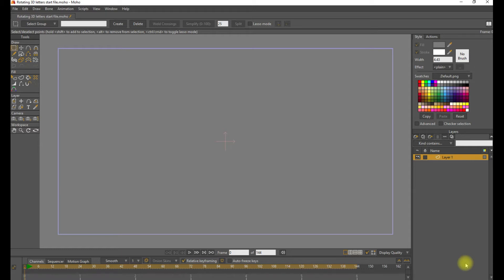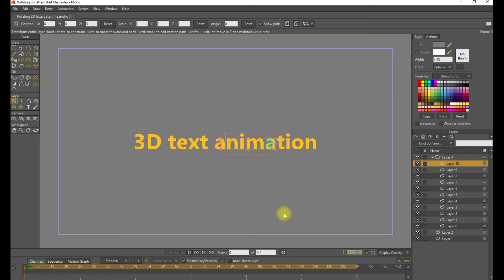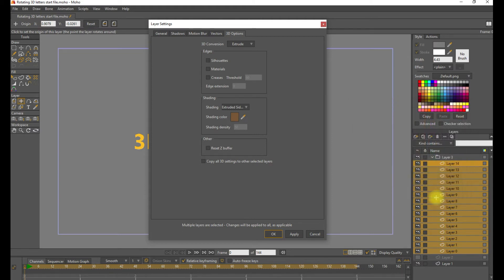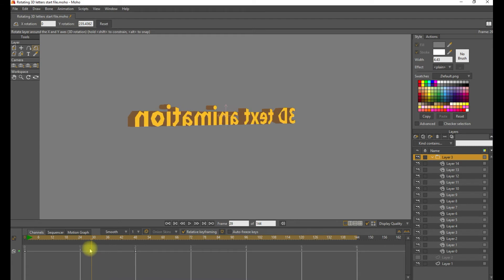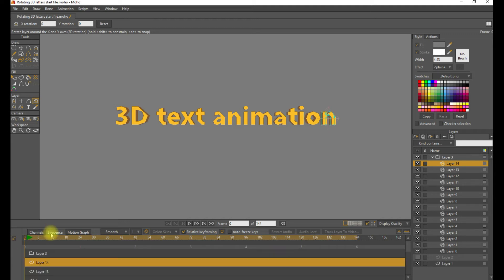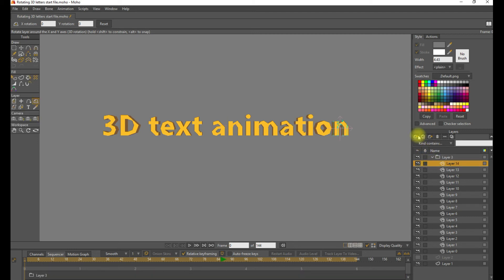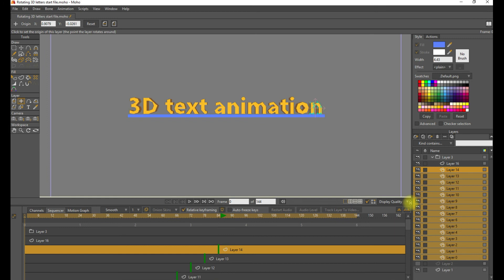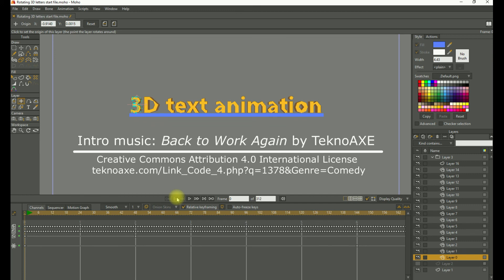3D text animation in Moho Pro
A short tutorial showing how to create text in 3D using Moho Pro.